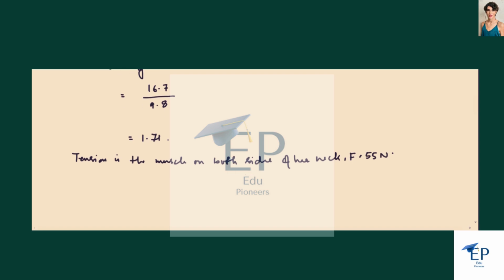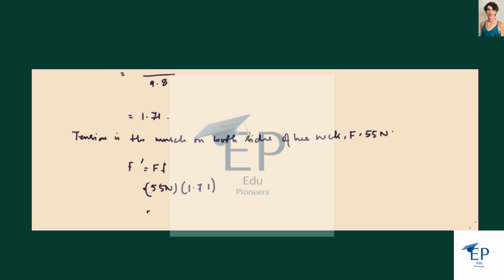A child lying on her back experiences 55.0 N tension in the muscles on both sides of her neck when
A child lying on her back experiences 55.0 N tension in the muscles on both sides of her neck when she raises her head to look past her toes. Later, sliding feet first down a water slide at terminal speed 5.70 m/s and riding high on the outside wall of a horizontal curve of radius 2.40 m, she raises her head again to look forward past her toes. Find the tension in the muscles on both sides of her neck while she is sliding.